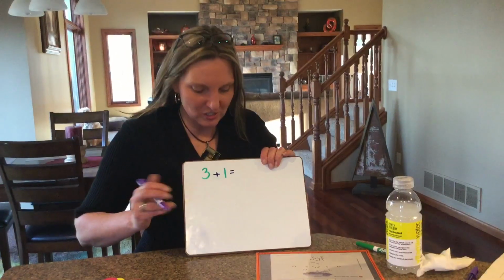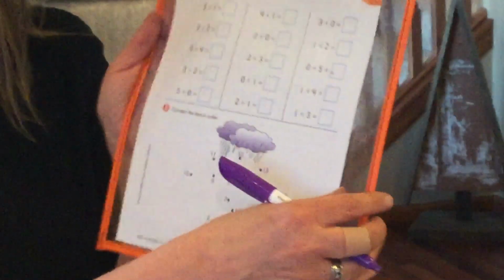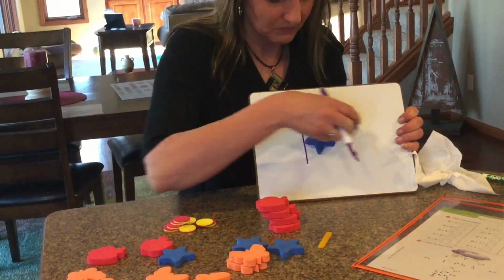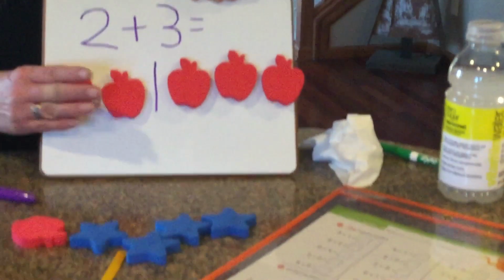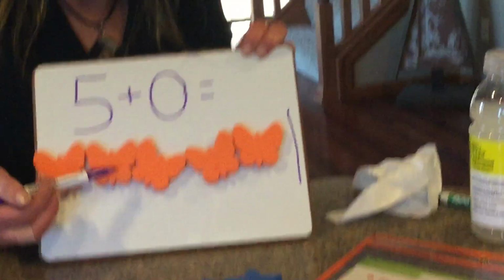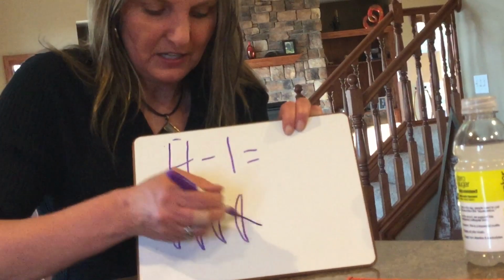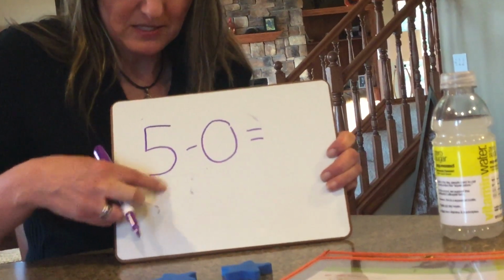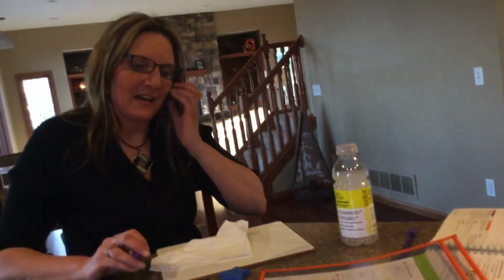Math Unit 4 L17 (addition and subtraction equations)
Teaching that coming up with addition and subtraction story problems are helpful.  Also, explaining what happens when you add or subtract zero to a number.